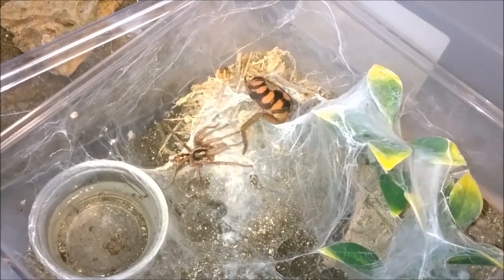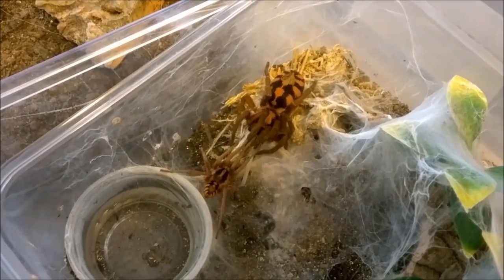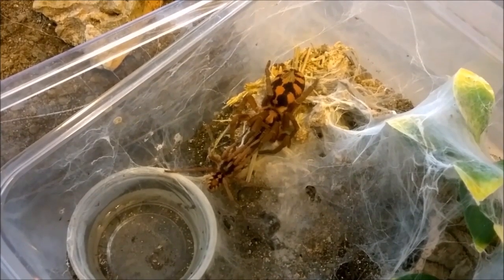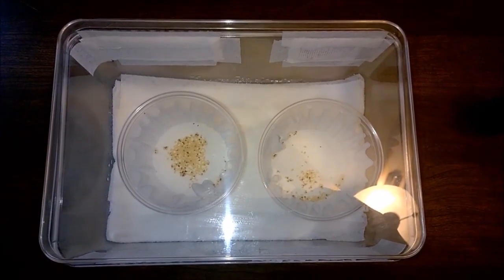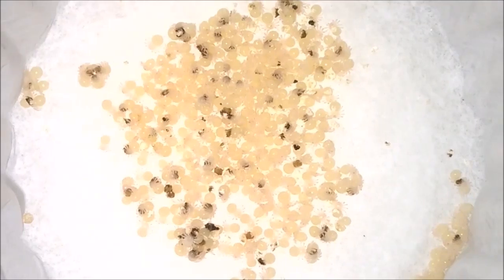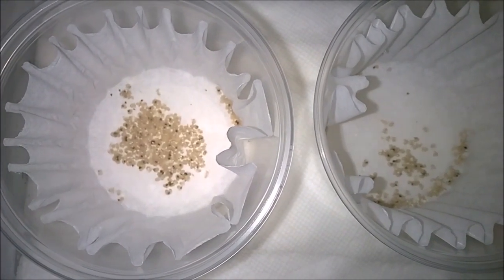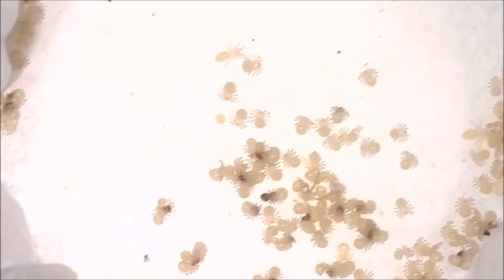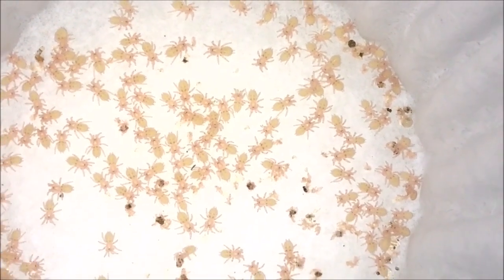Hapalopus sp. columbia large pairing (success)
4/30 - Paired male and female
5/4 - Female starts digging and webbing enclosure
5/27 - Female makes her sac
6/15 - Sac is pulled (350+ eggs with legs)
6/24 - EWL molt to 1st instar